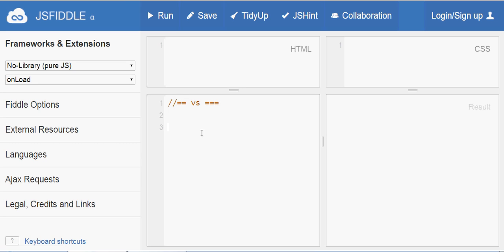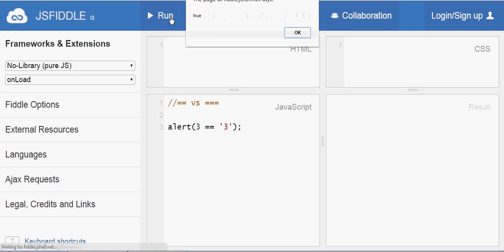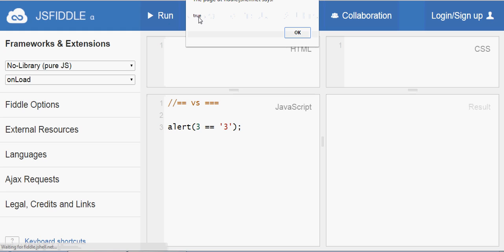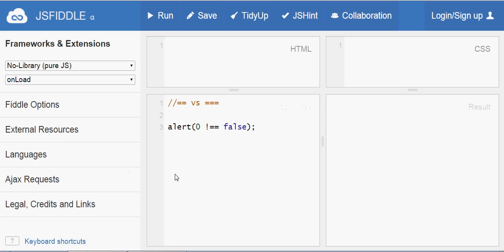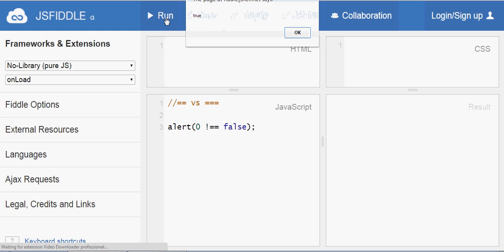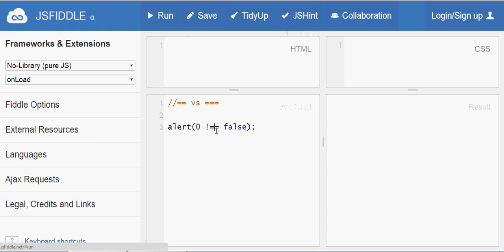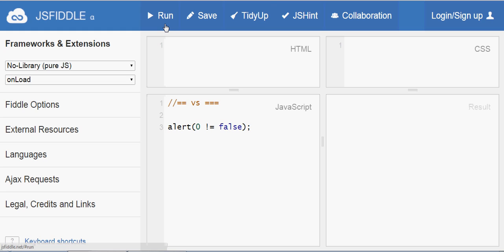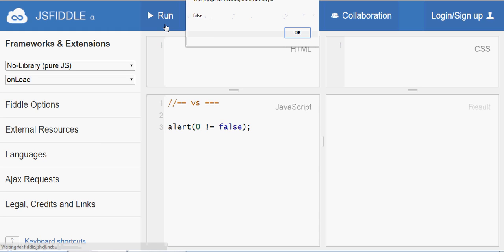Difference in == and === in javascript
In this video tutorial, I am going to demonstrate difference in '==' and '===' comparison operator.